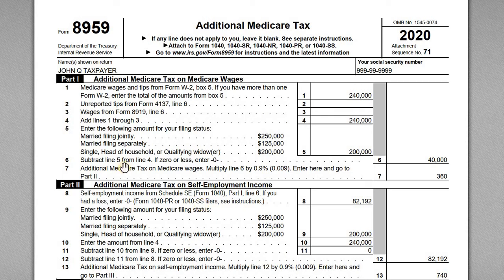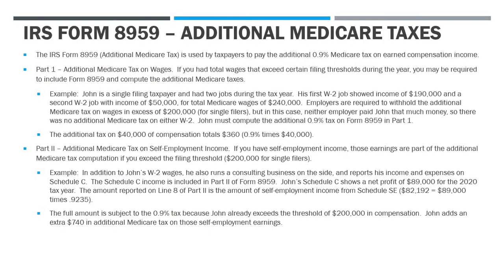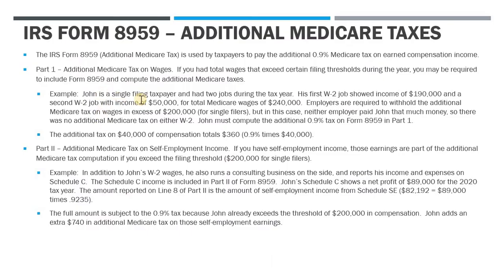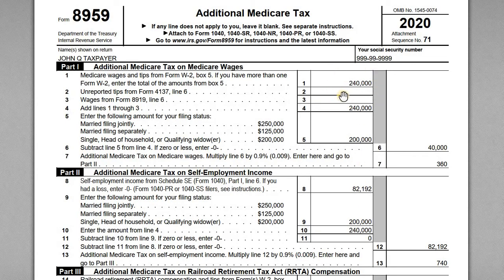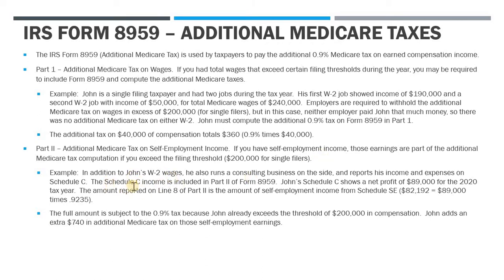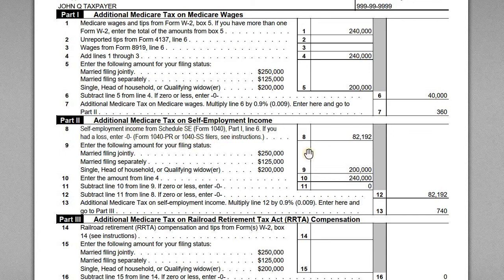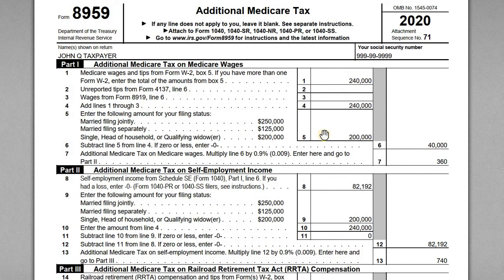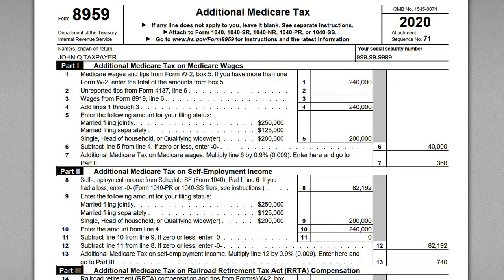How to Complete IRS Form 8959 - Additional Medicare Tax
Some taxpayers may be subject to the Additional Medicare Tax if their W-2 wages and self-employment earnings exceed certain filing thresholds during the tax year.

If you meet these requirements, you'll need to include IRS Form 8959 with your Form 1040, and potentially pay some extra taxes.